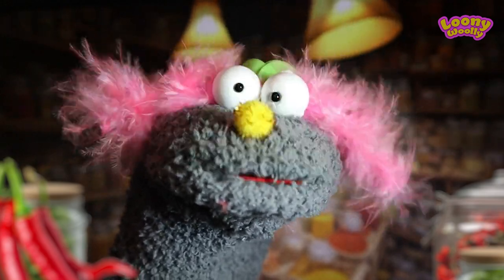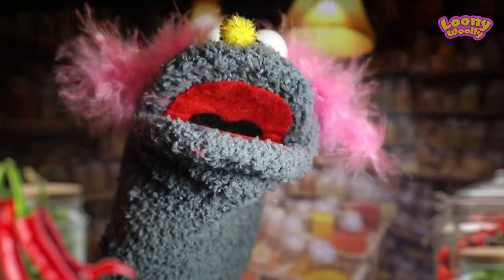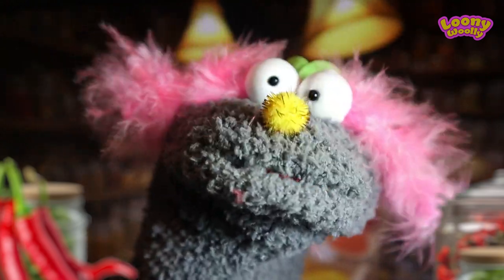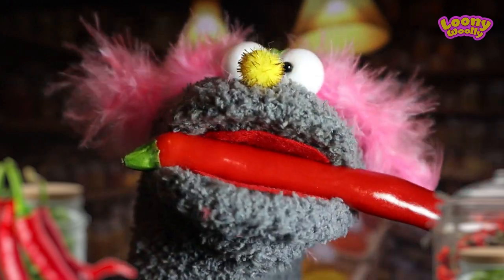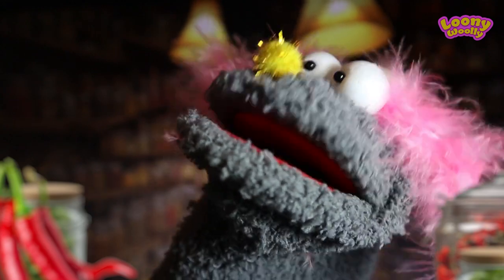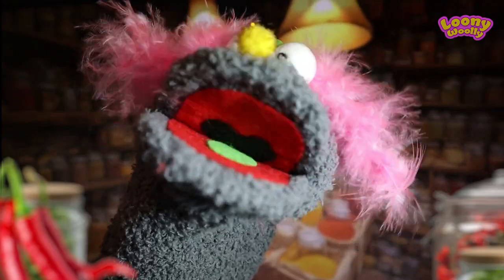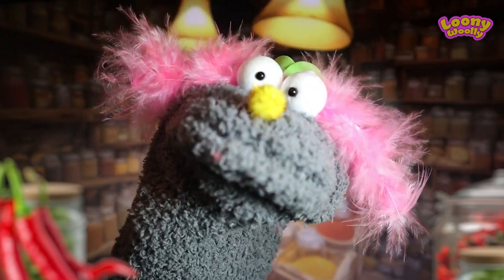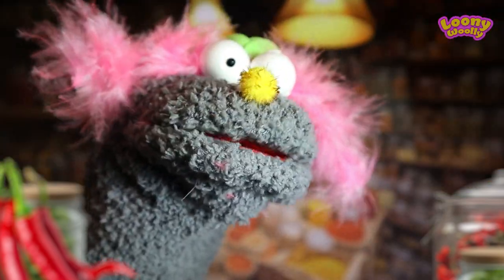WALNUT the sock puppet, in a senseless taste test of spicy foods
Do not try this at home. Horribly spicy.

Introducing LoonyWoolly, the adorable sock puppets with a personality as warm and fuzzy as the snug fabric that brings them to life! With cute eyes and a smile that radiates pure joy, LoonyWoolly are more than just puppets – they are a burst of cheerfulness in every stitch.
Crafted from the coziest, vibrant sock material, LoonyWoolly boasts a delightful palette of colors reminiscent of a sunny day. Their "hair" made from a playful tuft of yarn adds a touch of whimsy, making them impossible to resist for anyone seeking a dose of cuteness.
LoonyWoolly is a natural-born entertainer, ready to captivate hearts with endearing puppetry performances. Whether it's a tiny dance routine or a heartwarming sing-along, this lovable puppet is always up for spreading smiles and laughter.
Perfectly sized to fit snugly on any hand, LoonyWoolly becomes an instant companion for imaginative play, storytelling, or simply providing comfort on days that need a little extra warmth. From impromptu puppet shows to cozy cuddles, LoonyWoolly is the ultimate charmer, adding a dash of whimsical delight to every moment. Bring home LoonyWoolly and let the enchanting world of puppetry and friendship unfold in the most heartwarming way!

Title: Funny Play
Artist : Chiro
Genre : BGM
Mood : Fun, Joy, Curious